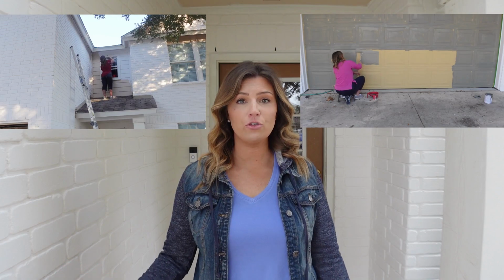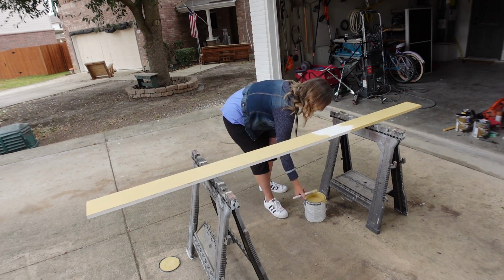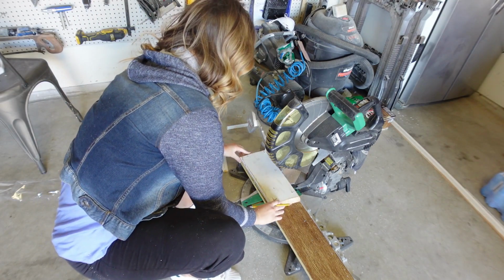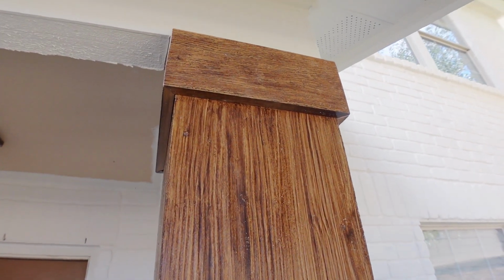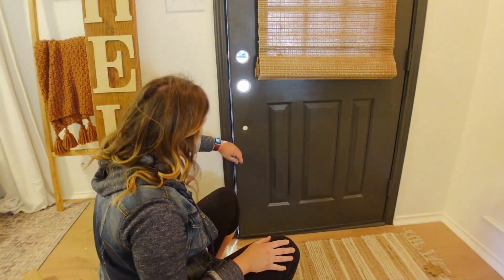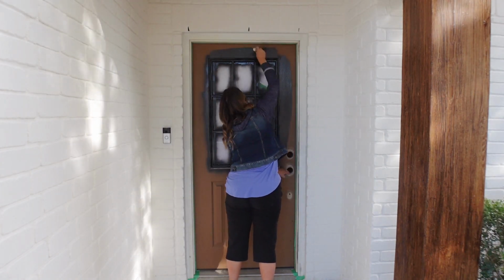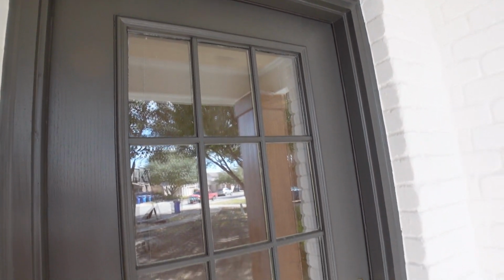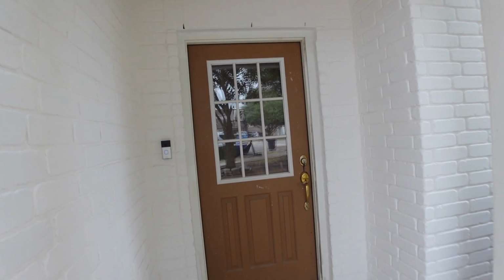DIY PORCH MAKEOVER (HOW I MADE MY PORCH POST LOOK LIKE WOOD!) + Lifewit Bedding | Home Reno Ep 34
Lifewit bed sheets-

Lifewit pillows-

Base color for post- Sherwin Williams Gold Lustre
Stain- Minwax gel stain chestnut
Front door color- Sherwin Williams Iron Ore
Spray paint for door handle-
PVC Trim-